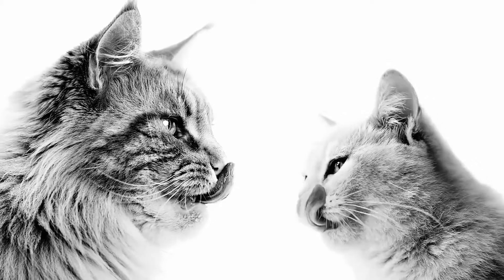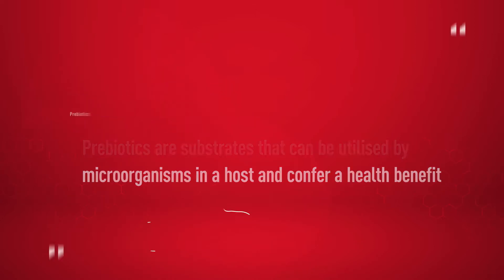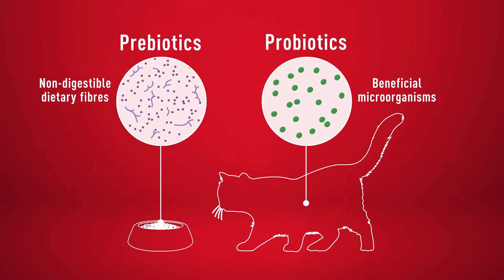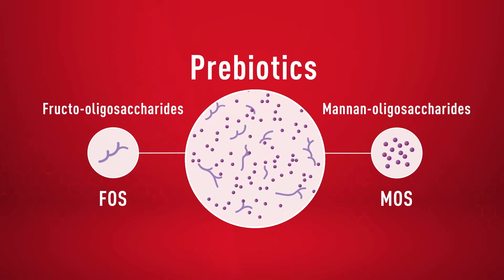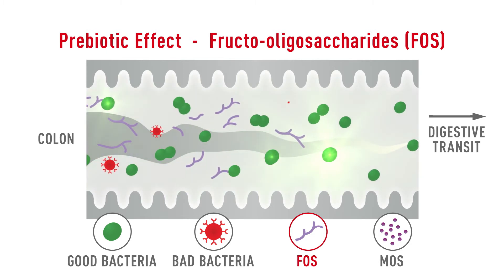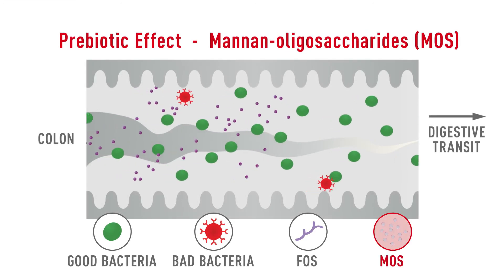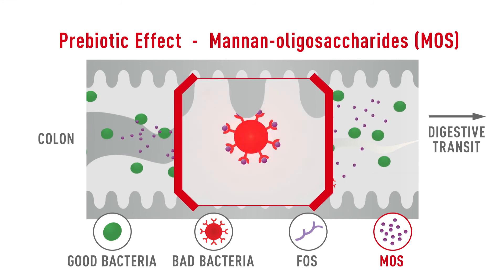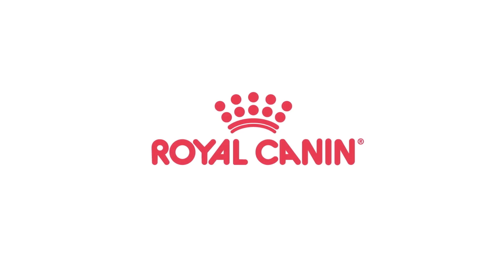Royal Canin: Prebiotics what are they and how to they help your pet's gastrointestinal health?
For many years Royal Canin has included prebiotics in their diets to help gastrointestinal health of cats and dogs. But what are Prebiotics and how do they help? Find out more in this video.